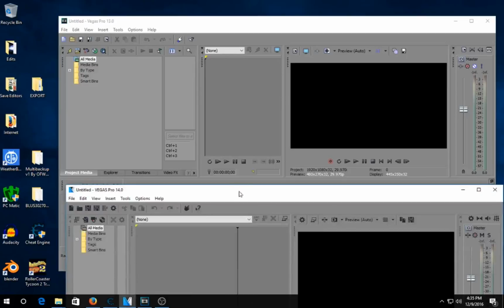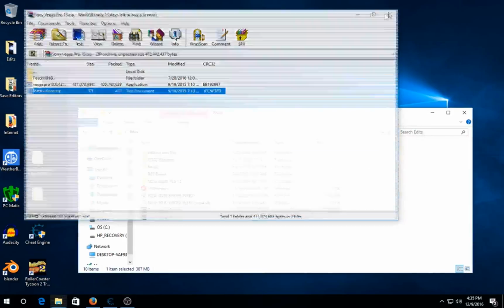Showing off Sony Vagas Pro 13+14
If you want, I can put a tutorial on how to install or you can just look up a reliable source of information on it so I don't have to go though so much explaining.